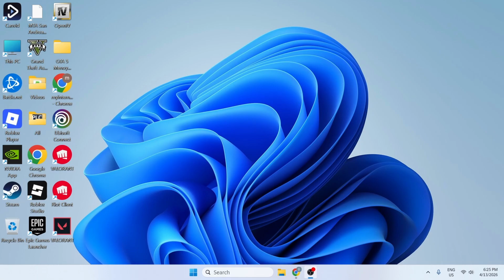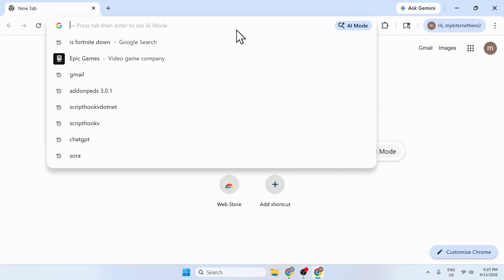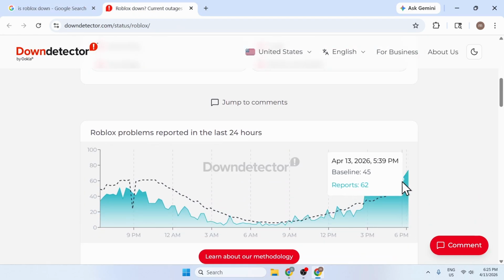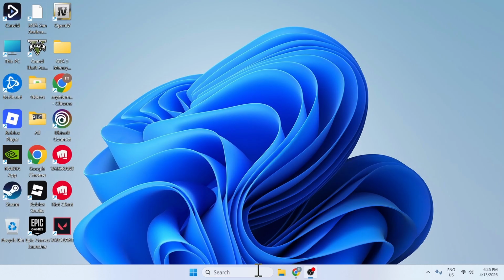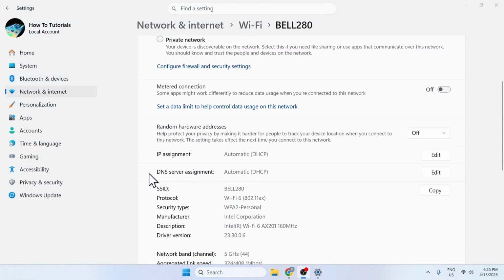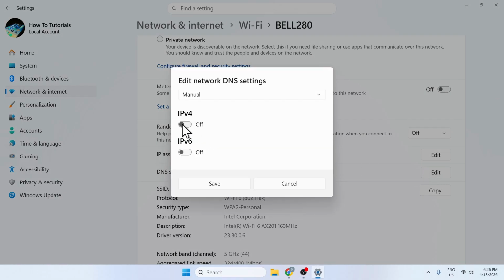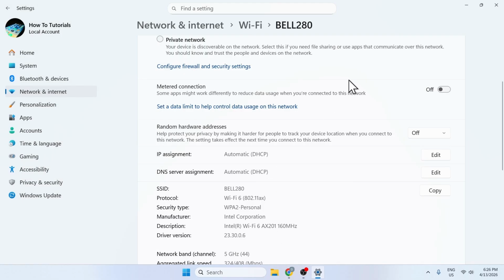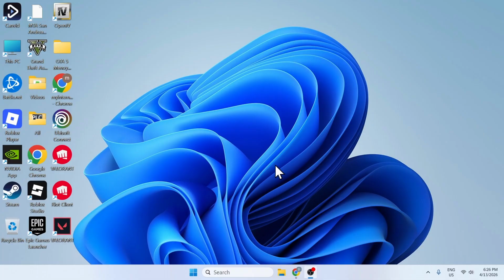How to Fix Roblox Error 529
This video shows you a step by step guide on how to fix Roblox Error 529.